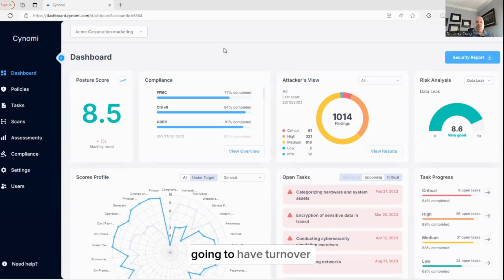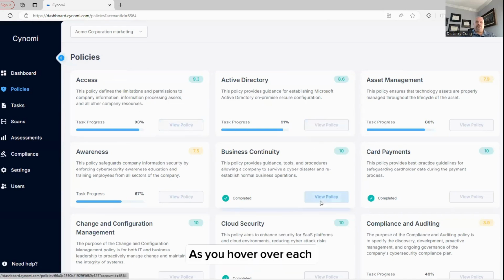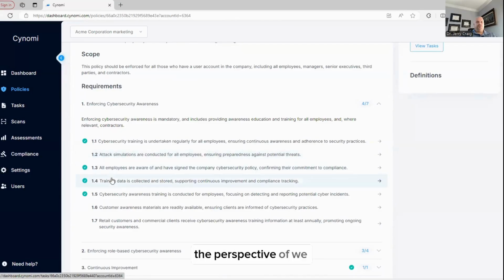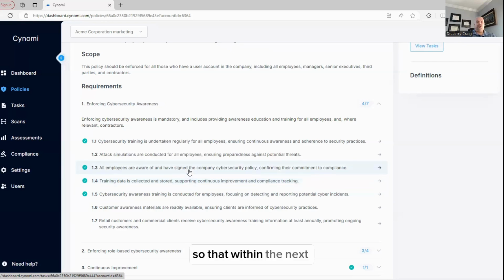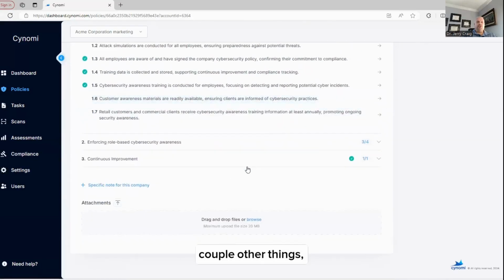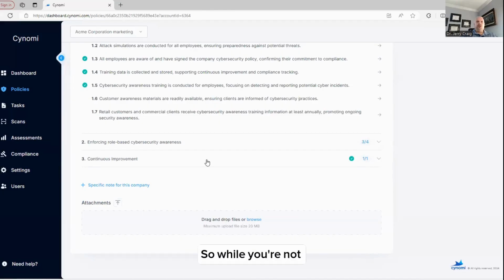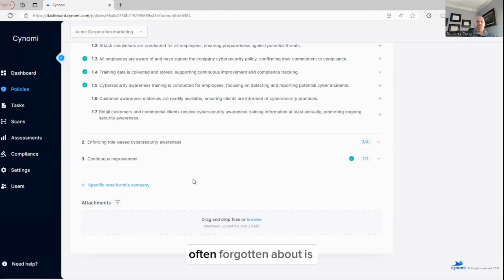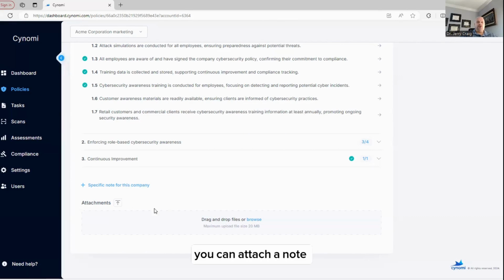How to Generate New or Revise Existing Cybersecurity Policies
Learn how to generate new policies or revise existing ones effectively using the Cynomi vCISO platform.

In this lesson, we’ll cover the process of creating customized security policies, managing updates across multiple clients, and ensuring consistency in policy implementation. You’ll learn how to leverage automation for efficiency, track compliance gaps, and maintain audit-ready documentation - all while tailoring policies to meet specific client needs.